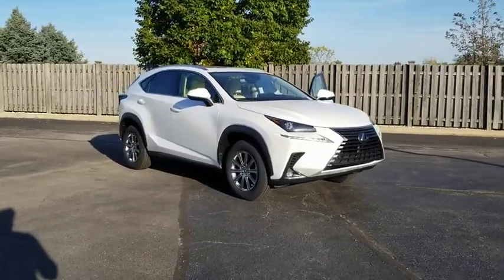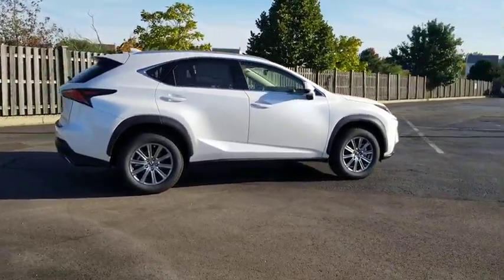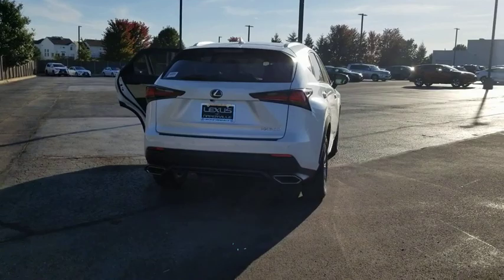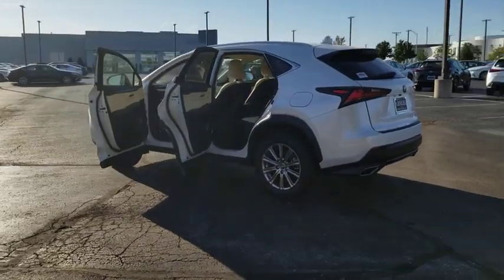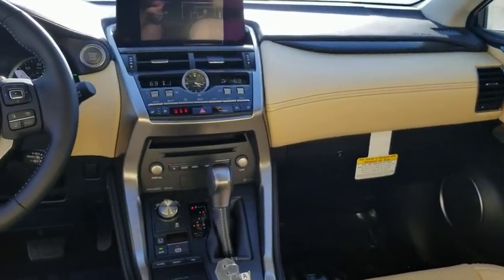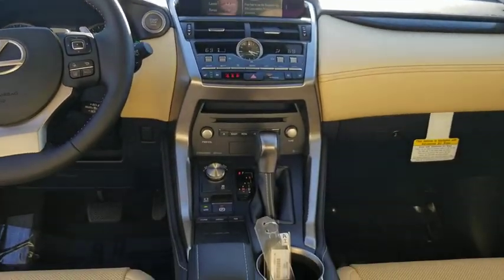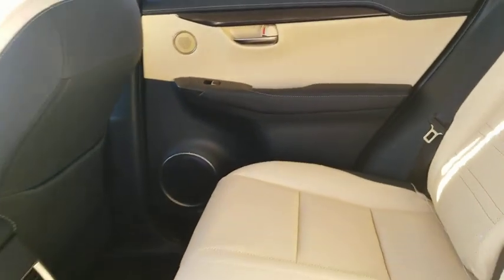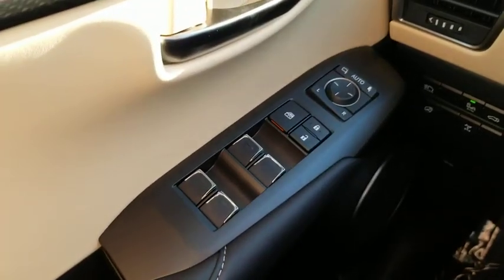2020 Lexus NX Naperville, Aurora, Joliet, Downers Grove, Bolingbrook, IL 200121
White Pearl New 2020 Lexus NX available in Naperville, Illinois at Lexus of Naperville. Servicing the Aurora, Joliet, Downers Grove, Bolingbrook, IL area.
2020 Lexus NX NX 300 - Stock#: 200121 - VIN#: JTJDARDZ0L5005196

2020 Lexus NX 300 Base White Pearl AWD 22/28 City/Highway MPG4D Sport Utility